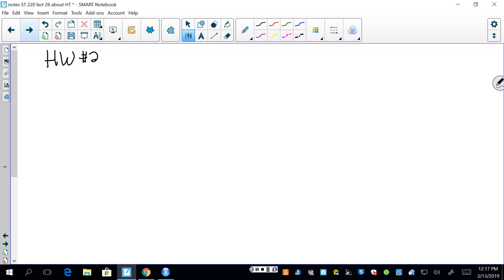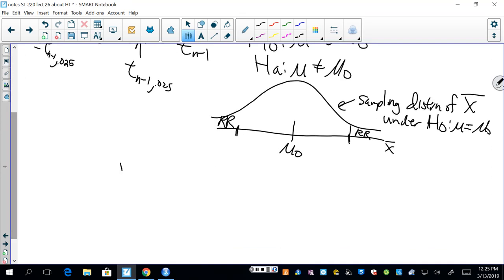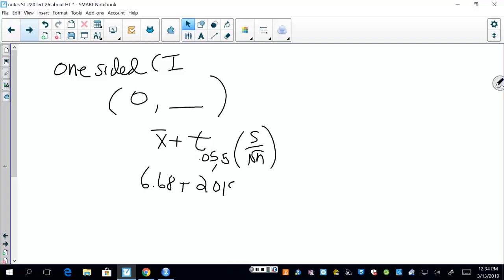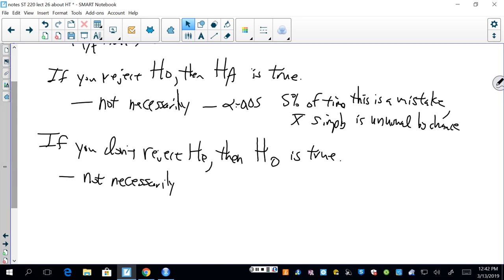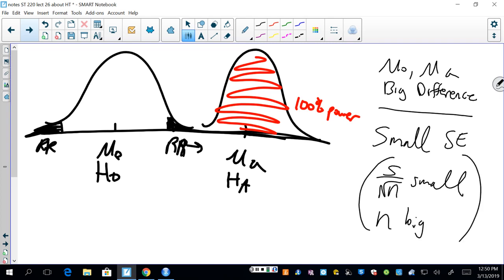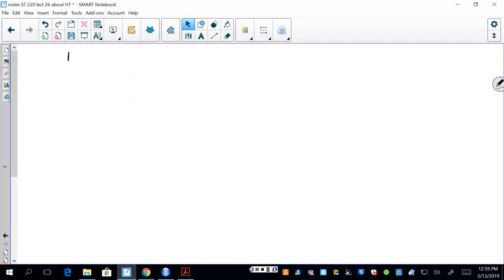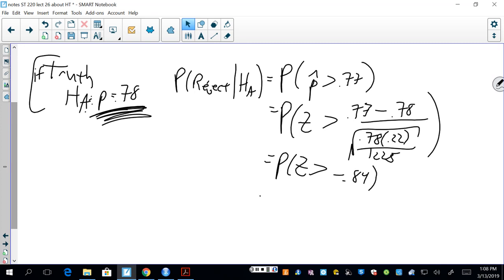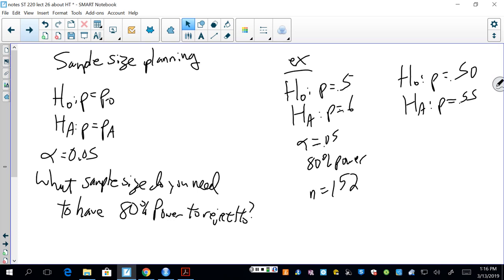Wed, Mar 13, 12 15 PM